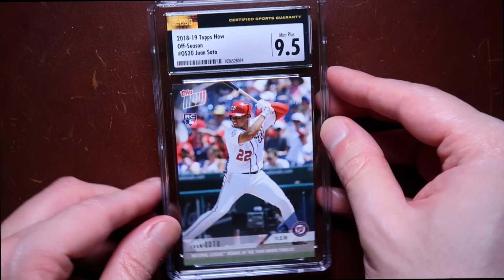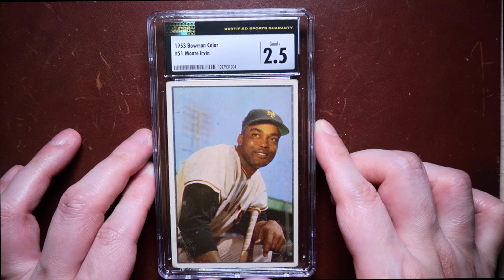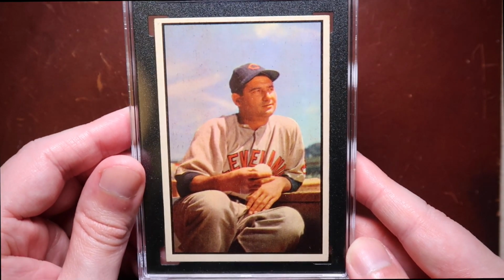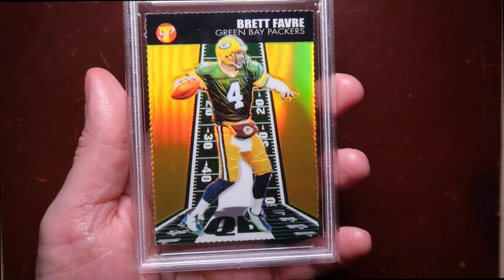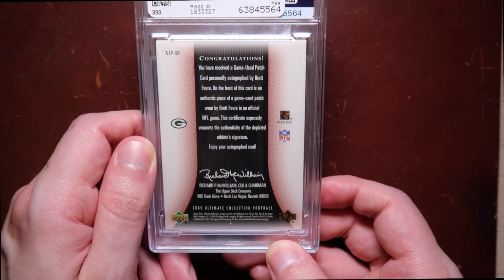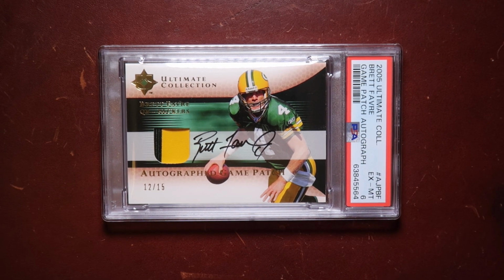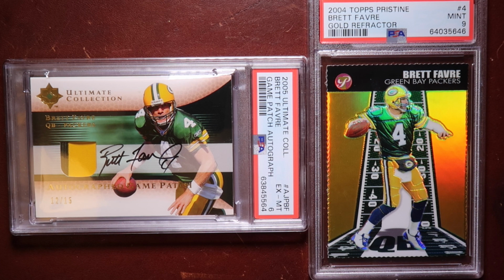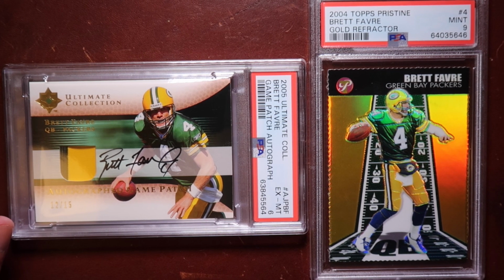PWCC Mail Day and "Using the right tool for the job"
Got in some PWCC auction winnings. I share those and give some thoughts on not limiting yourself in terms of platforms and/or graders.

If you're looking for the card, focus on that as it will give you a better representation of the collection you want.

Comments/Questions Welcome as always

(100% unnecessary) Anything goes to Streamyard fee, or any other expenses straight back to the channel